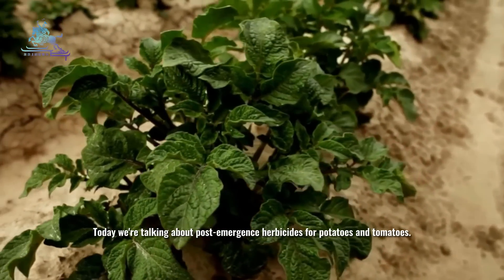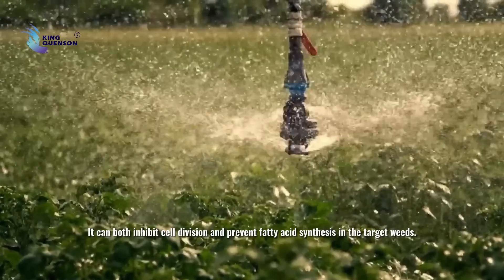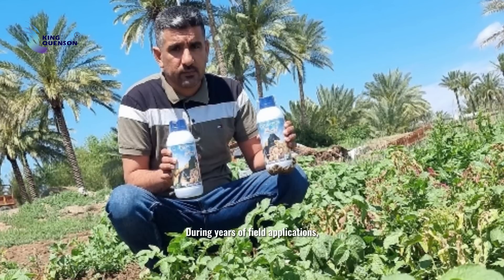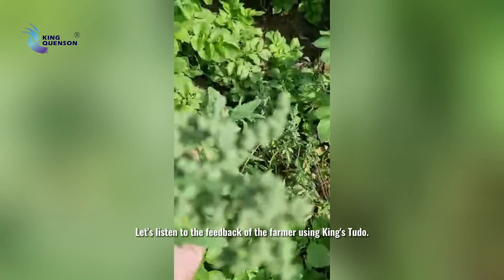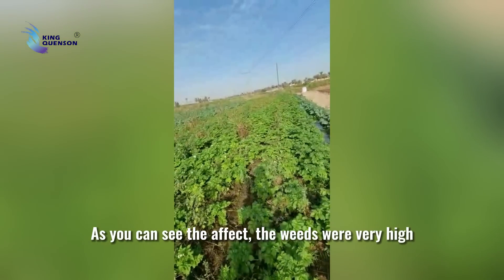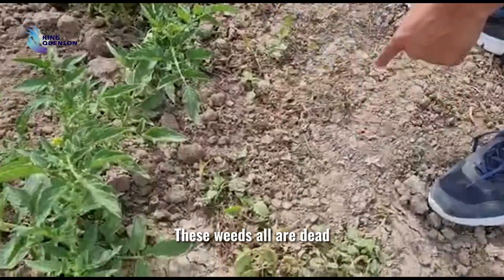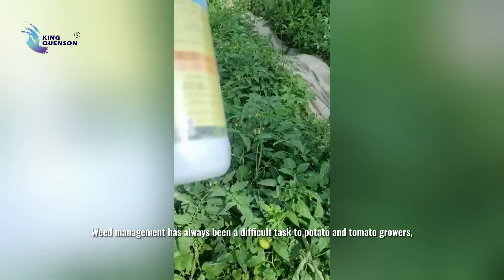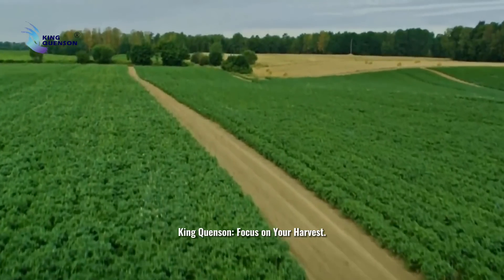KING‘S TUDO，Post-emergence Herbicide Specific for Potato and Tomato Fields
Hey there! Today we're talking about post-emergence herbicides for potatoes and tomatoes. After the seedlings emerge from the soil, weeds can quickly take over your crops and reduce the yield. That's where post-emergence herbicides come in.

As a post-emergence herbicide specific for potato and tomato fields, King’s Tudo is a perfect one step solution for growers. Because it can kill both broadleaf weeds and grass weeds, and safe to the crop seedlings.

KING’S TUDO has dual mode of actions. It can both inhibit cell division and prevent fatty acid synthesis in the target weeds. It can be absorbed rapidly by the leaves, stems and roots of the target weeds, and the young growing points of the roots and shoots stop growing firstly. Then the target weeds start showing necrosis of growth points, chlorosis of the veins and stems, and eventually the whole weed plant dies.

With simply one application of King's Tudo during the 2-5 leaf stage of the weeds, no more extra treatment, growers can benefit from the faster crop establishment and less competition from the weeds, and eventually higher yields and margin.